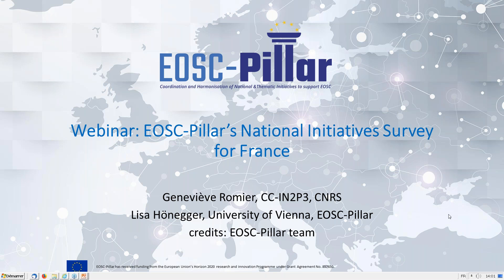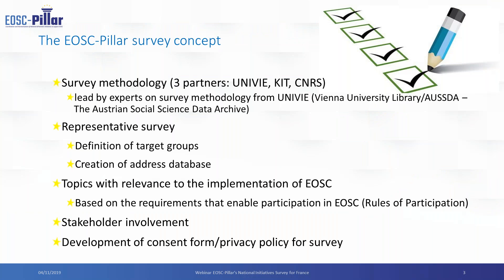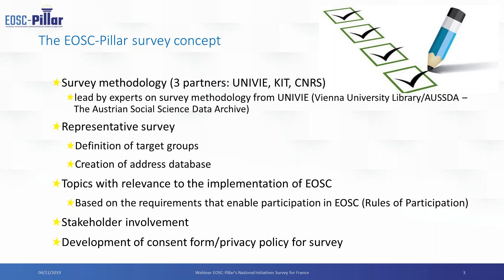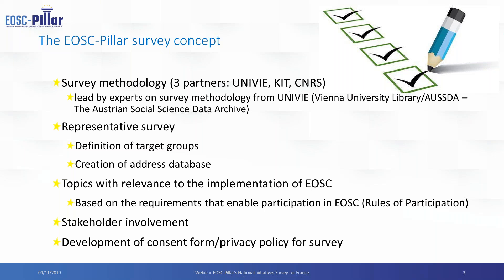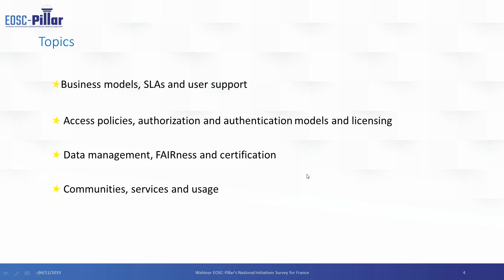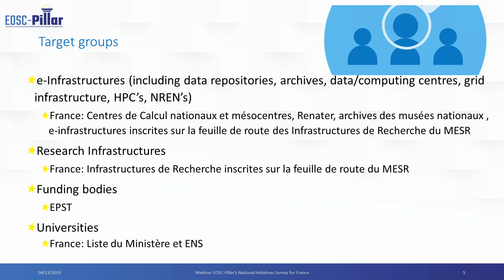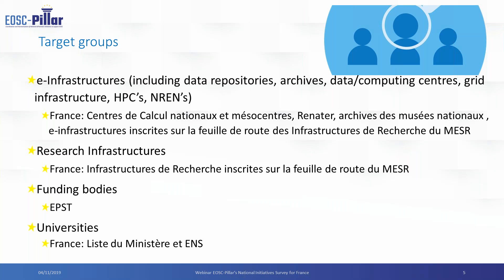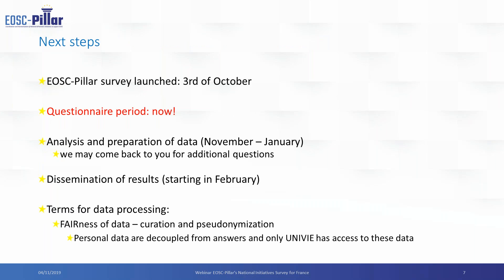Webinar: EOSC-Pillar Launches National Initiatives Survey for France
Geneviève Romier, CC-IN2P3, CNRS
Lisa Hönegger, University of Vienna, EOSC-Pillar

EOSC-Pillar gathers representatives of the fast-growing national initiatives for coordinating data infrastructures and services in Italy, France, Germany, Austria and Belgium.

The project aims to propose the initiatives for the national coordination of data infrastructures and service recently started in many Member States as one of the founding pillars for the development and long-term sustainability of the EOSC.

EOSC-Pillar starts with an initial group of neighbouring countries who are active in open science, to define and set a model to harmonise and interfederate the initiatives. The real challenge here is that, despite having very similar objectives and visions, and similar compositions, the initiatives adopt different approaches, need to abide by different national laws and regulations, and have very different funding models and relations with the decision makers.

For this reason, the task of harmonising the different national experiences is not a trivial one; to succeed means to bring in the picture all the advantages that the adaptation to national peculiarities brings.

EOSC-Pillar takes the challenge to build on such specificities and heterogeneity to enhance the level of collaboration among all the countries bringing a rich and well-organised contribution to EOSC.

In a motto, “pursuing unity in diversity”.